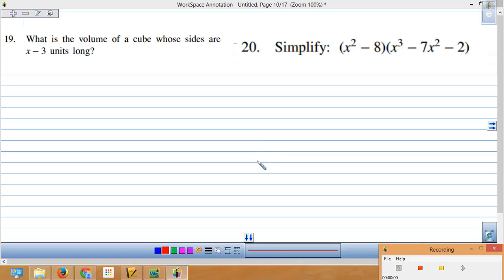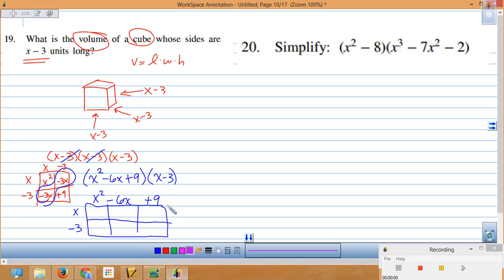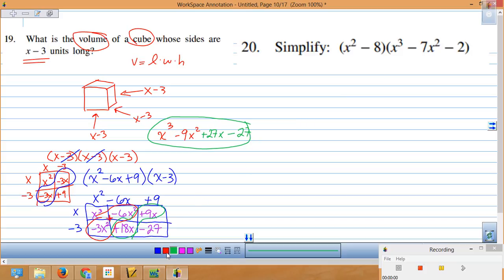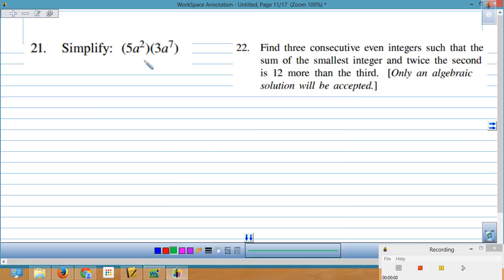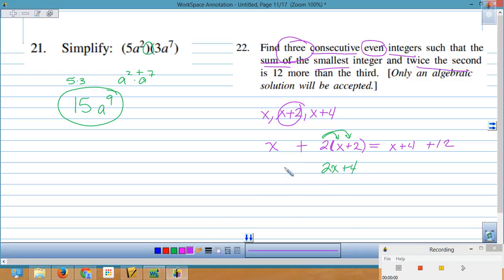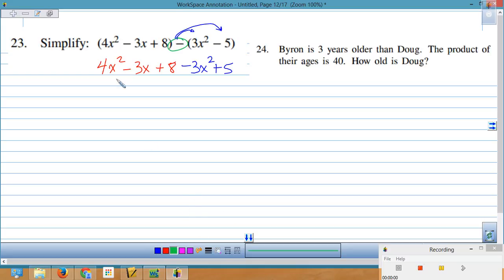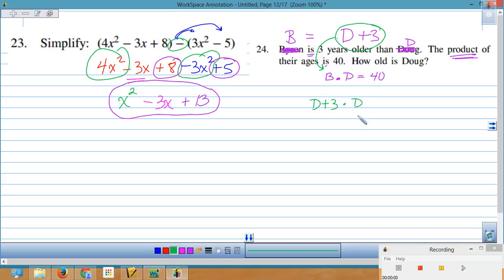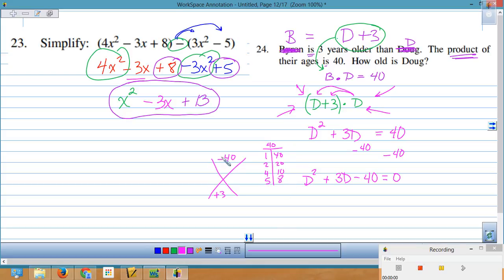Mid Term Review Q 19 - 24